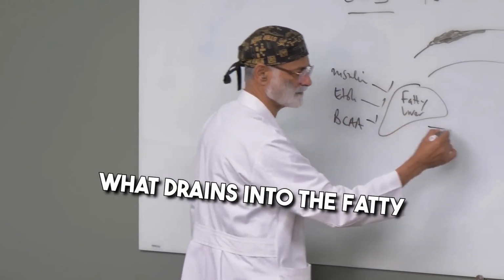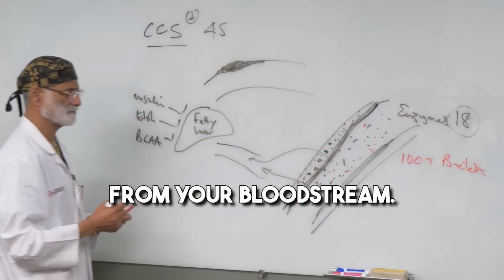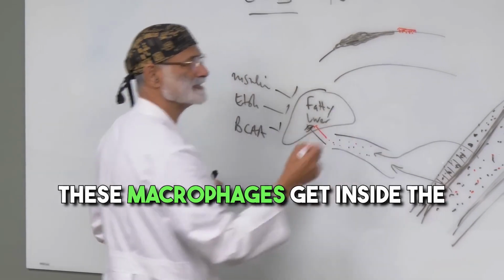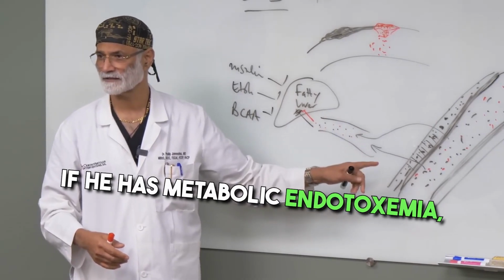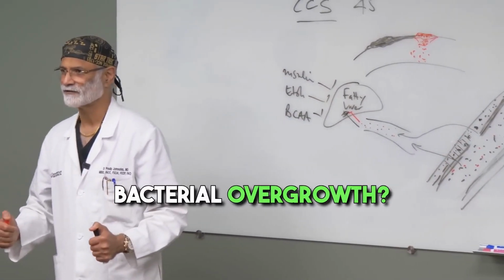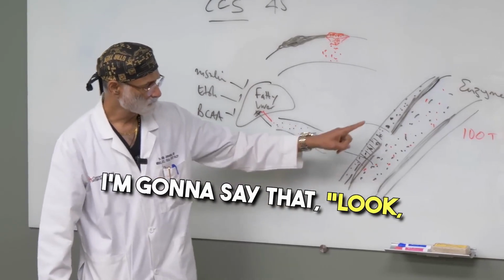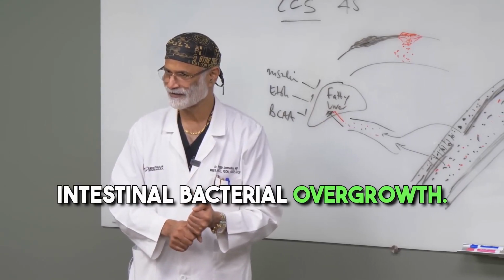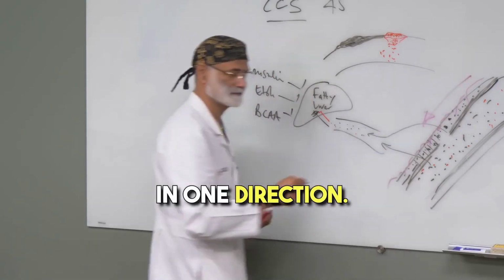Dr. Pradip Jamnadas | 🌱 Fasting to Prevent Clogged Arteries — The Hidden Risk in Healthy People 🚨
What’s the hidden link between coronary calcium, fatty liver, and leaky gut? 🩺 Dr. Pradip Jamnadas explains how metabolic endotoxemia, poor gut health, and processed foods drive inflammation and heart disease. Learn why fasting (18:6), soluble fiber, and whole foods can restore gut balance, reduce risk, and protect your arteries. 🌱💪